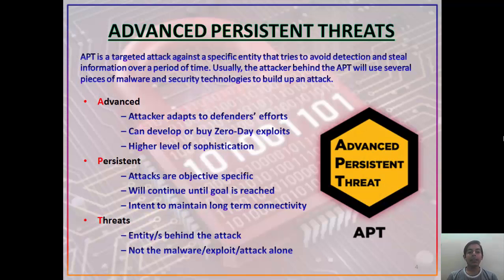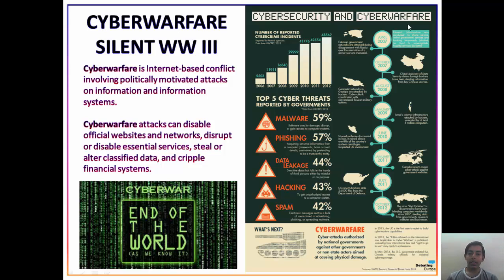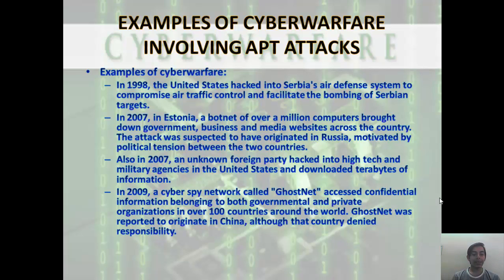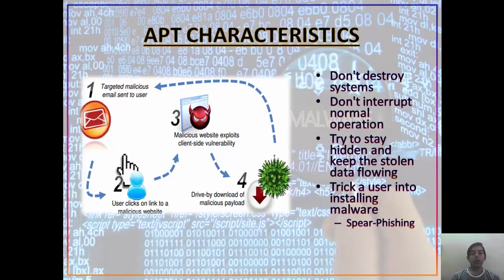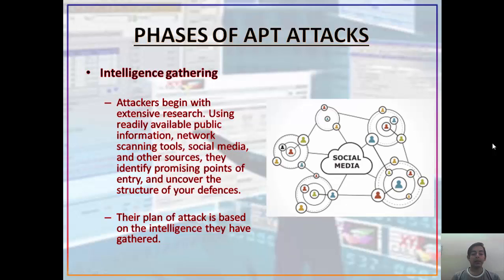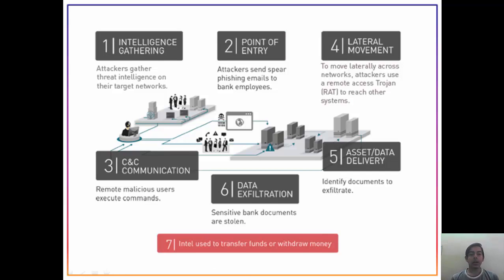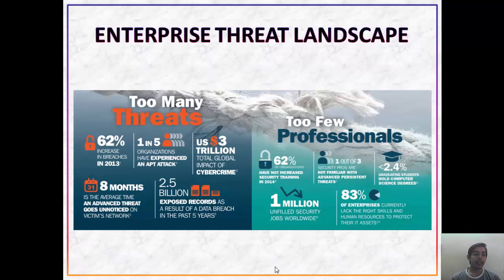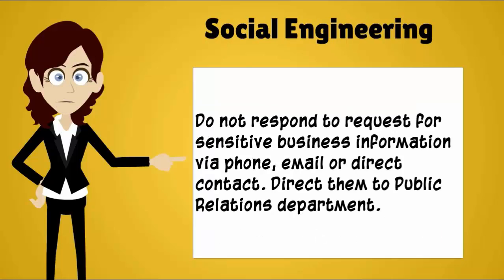Combating Cyberwarfare - Advanced Persistent Threats